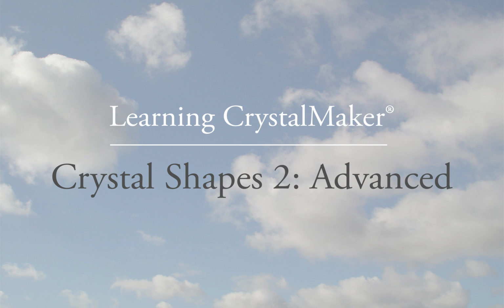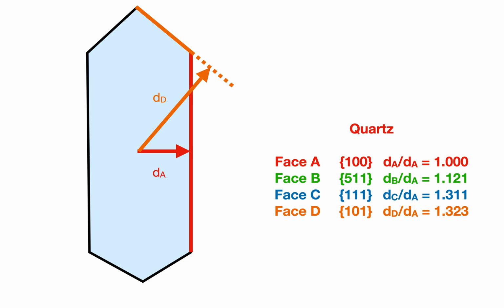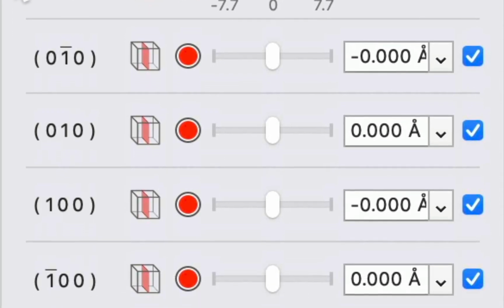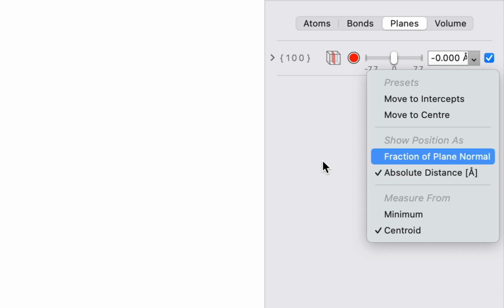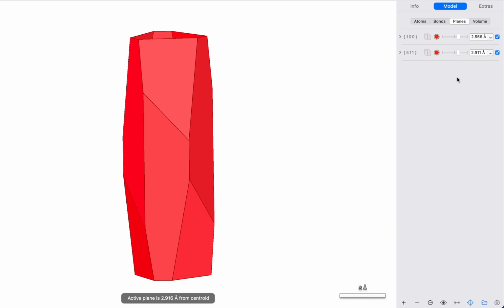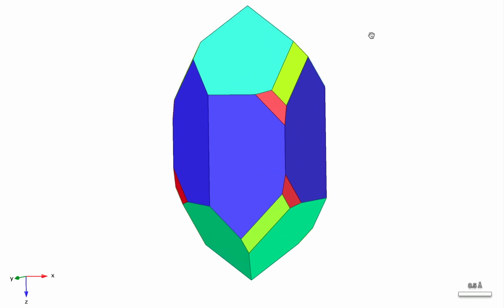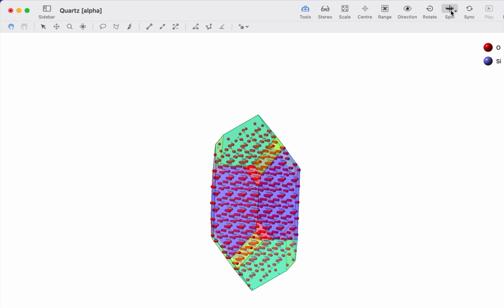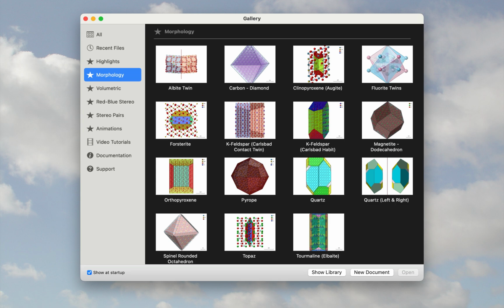CrystalMaker 11: Crystal Shapes 2 - Advanced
This tutorial shows how you can build complex crystal shapes - and reveal their internal structures - using the example of alpha-quartz, SiO2, and using the new Planes Inspector introduced into CrystalMaker 11.5. Take advantage of a genuine native Mac or Windows program with superlative ease-of-use, system synergy and gorgeous pixel-perfect 3D graphics. Turn your crystal structures into real gems!